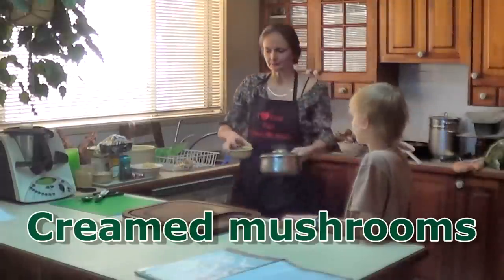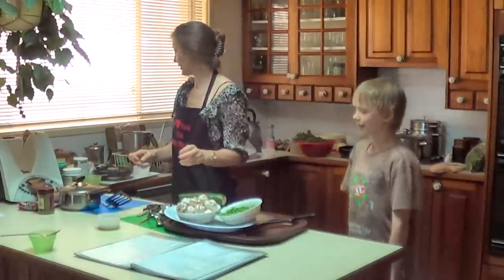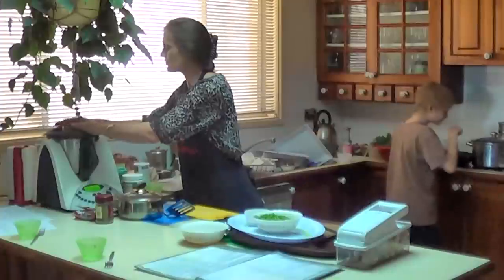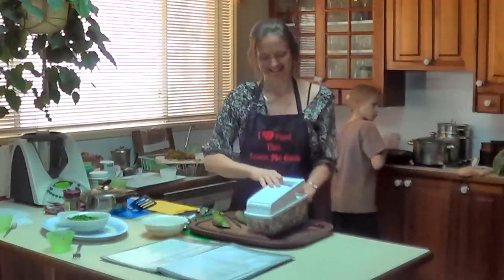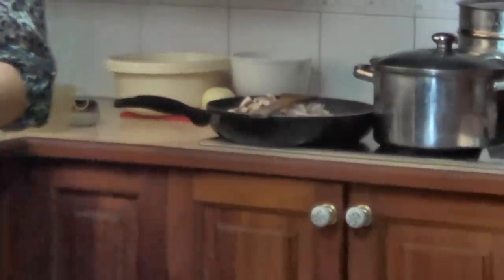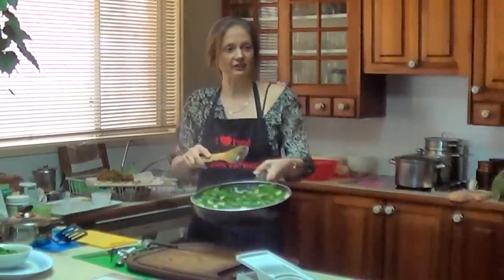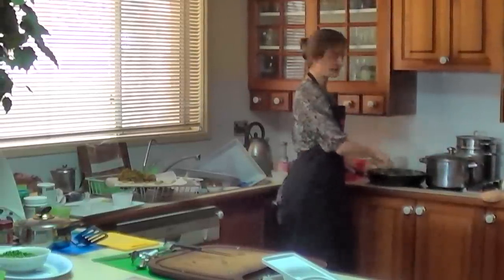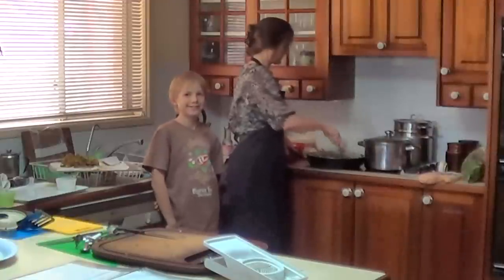Creamed mushrooms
Learn how to combine healthful mushrooms and greens into a delicious, satisfying main course.